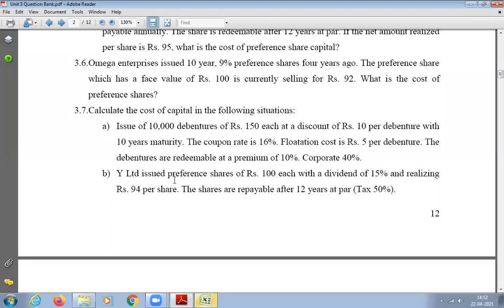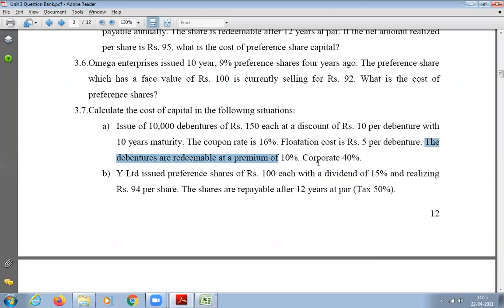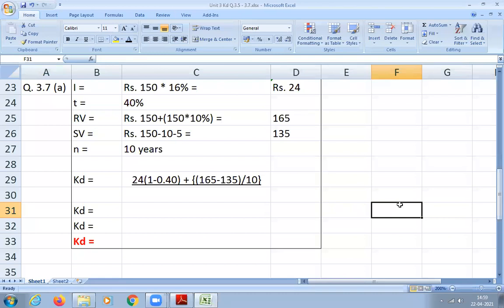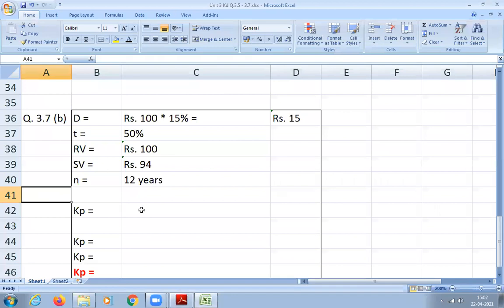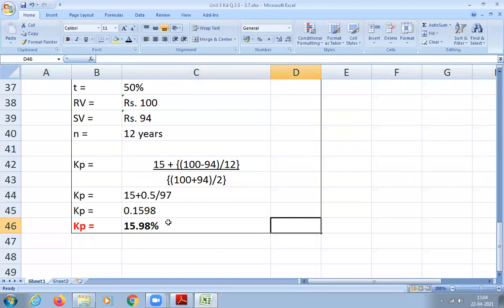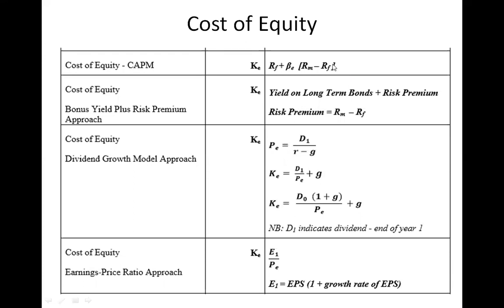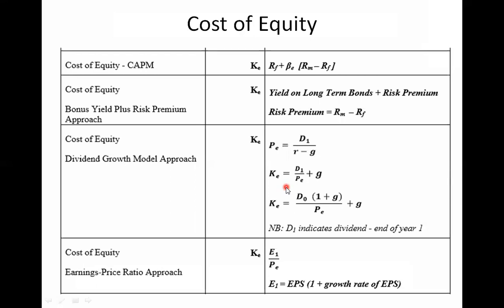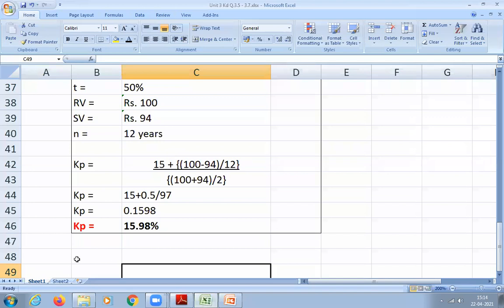Calculation of Cost of Preference Shares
CF I 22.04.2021 Part 2